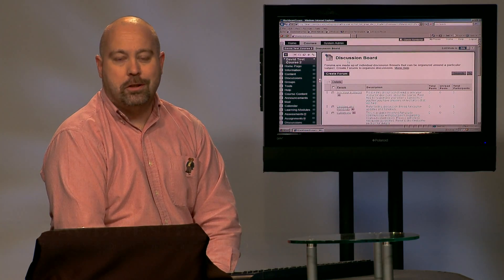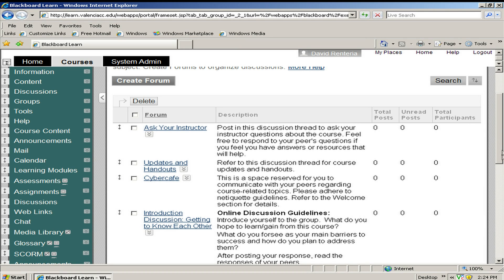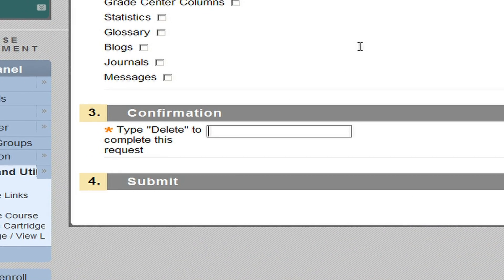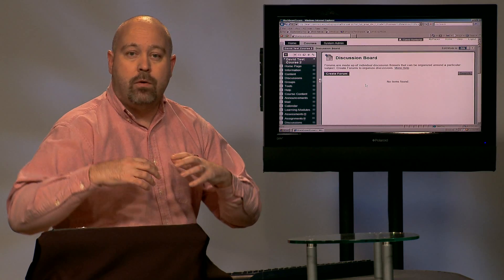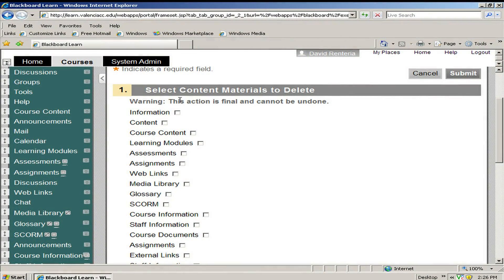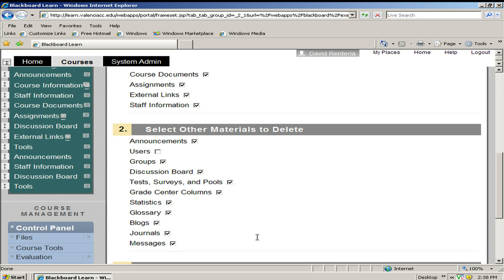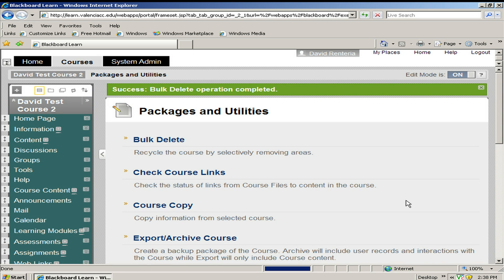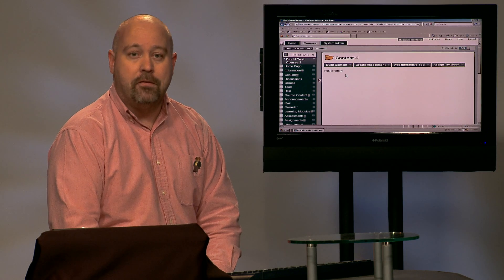Bulk Delete Function in Blackboard Learn 9.1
This video will describe how to use the Bulk Delete Function in Blackboard Learn 9.1 to delete the entire course or certain areas of the course.